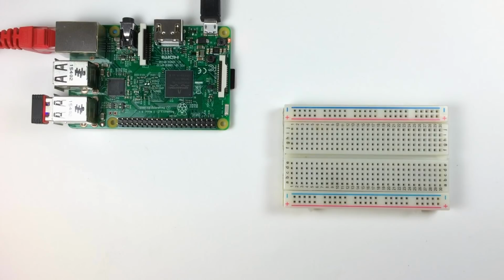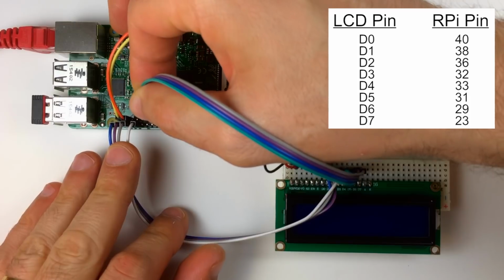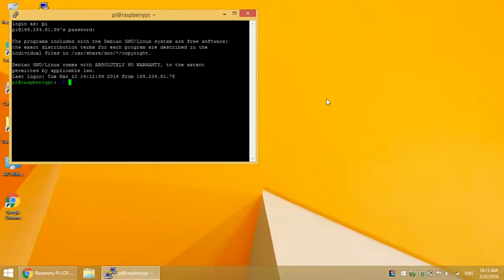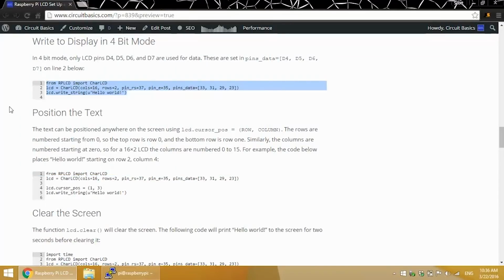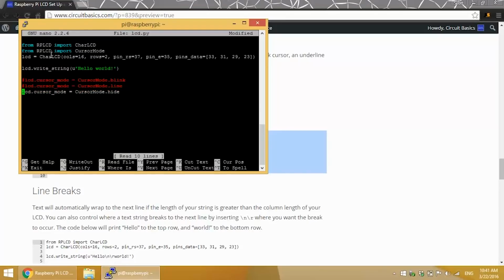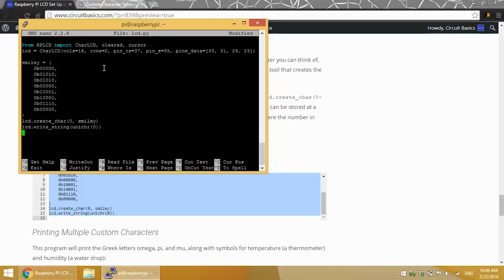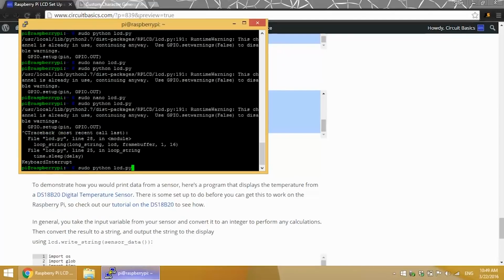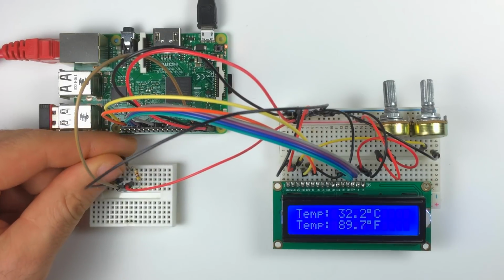How to Setup an LCD on the Raspberry Pi and Program It With Python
See how to set up an LCD on the Raspberry Pi, and how to program it with Python. I'll start by showing you how to connect the LCD in both 4 bit mode and 8 bit mode. Then I'll show you how to install the RPLCD Python library. I'll demonstrate each function in the library, so you can do basic stuff like positioning text, turning on and off the cursor, and printing the date, time, and IP address. Then I'll go into more advanced stuff like scrolling text, creating custom characters, and printing data from a sensor.

Check out the Circuit Basics blog for articles and tutorials on the Raspberry Pi, Arduino and other DIY electronic projects!